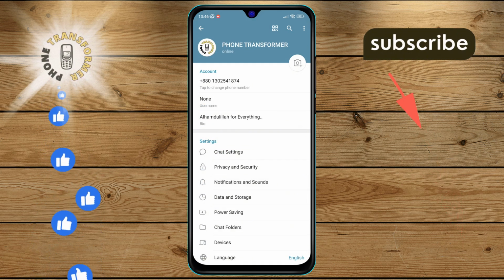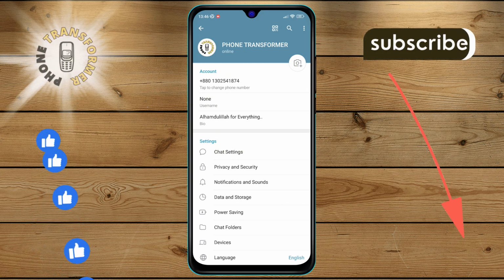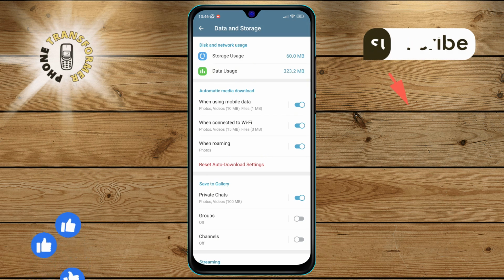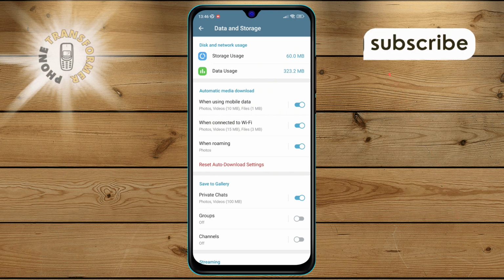How to Turn Off Private Chats on Telegram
Wondering how to disable private chats on Telegram? This video guides you through the steps to manage your privacy settings effectively. Learn how to control who can message you privately on Telegram. Keep your chats secure and tailored to your preferences with these simple instructions.

- Disable private chats on Telegram
- Turn off direct messages on Telegram
- Manage privacy settings on Telegram
- Stop receiving private messages on Telegram
- Control who can chat with you privately on Telegram